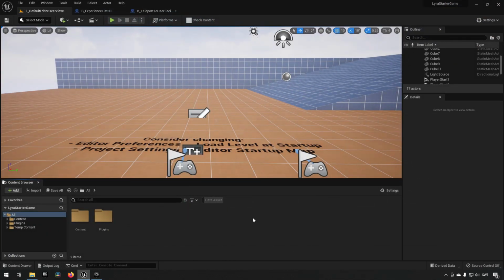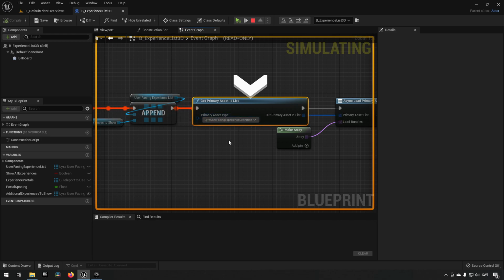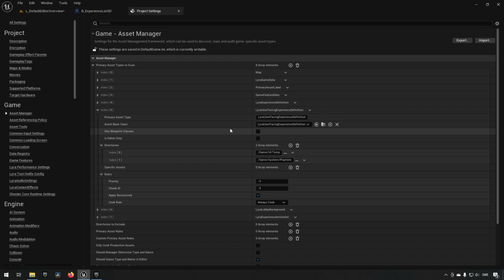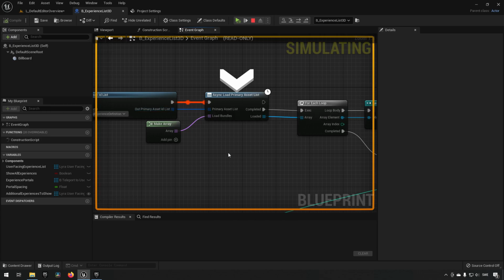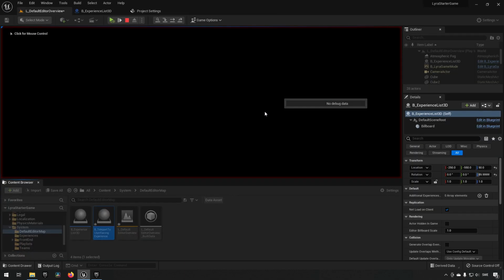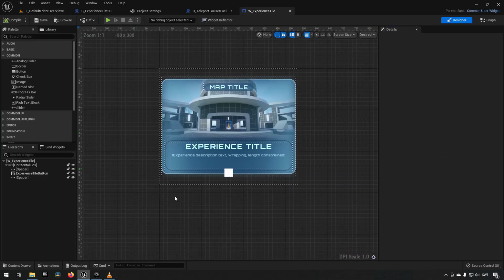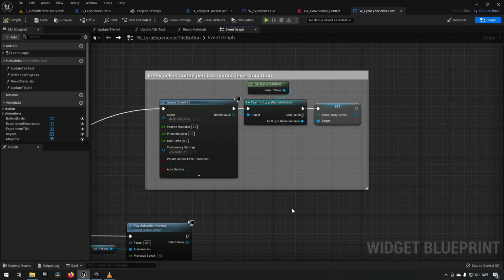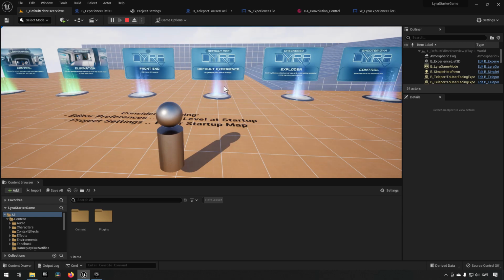Unreal Engine 5 - Exploring Lyra - Part 1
This episode is meant as an example of how you can approach learning from an example project to both understand it better but to also allow you to learn. So let us start exploring Lyra in this part 1!
Let me know if you want to see more like this type of video.